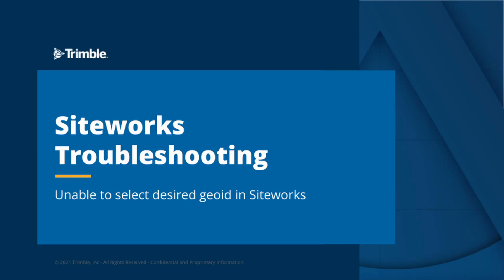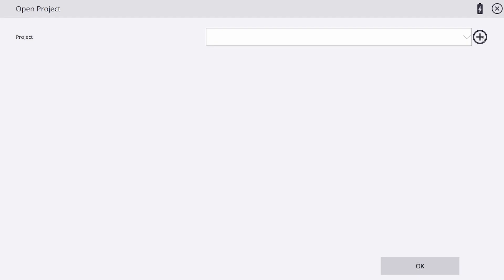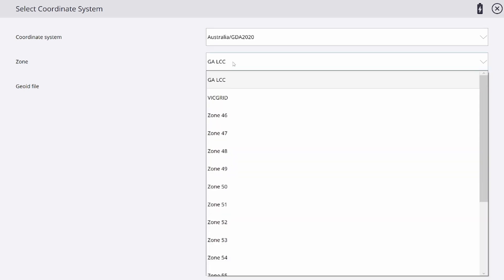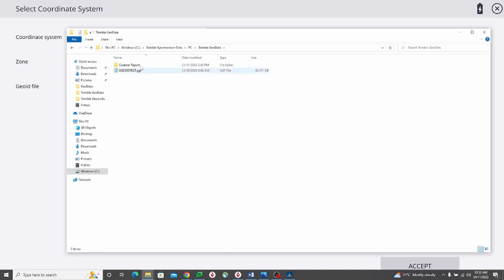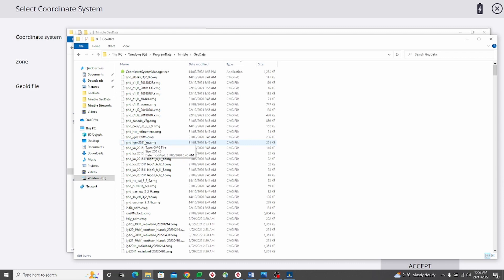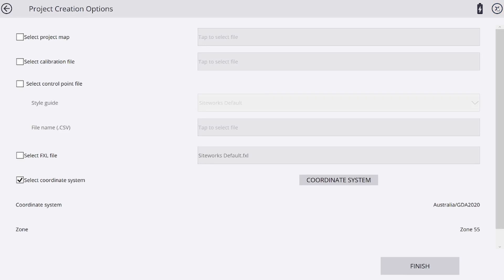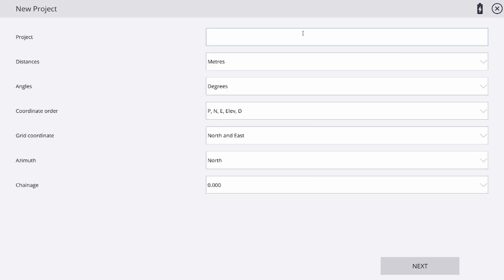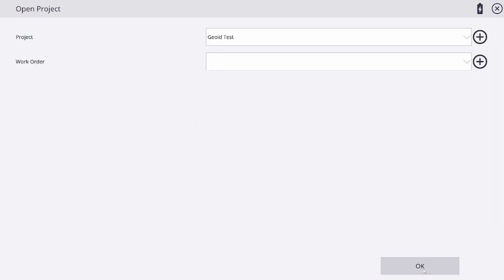Trimble SiteWorks - Troubleshooting: Unable to select desired Geoid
This video provides a quick troubleshooting how-to if you encounter being unable to select the desired geoid in Trimble Siteworks